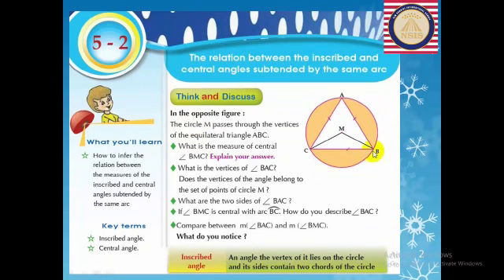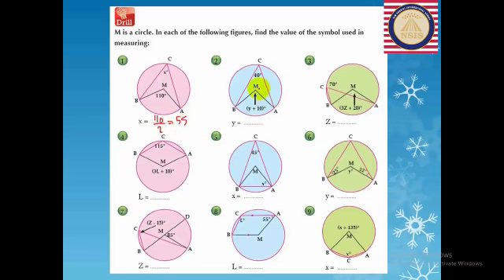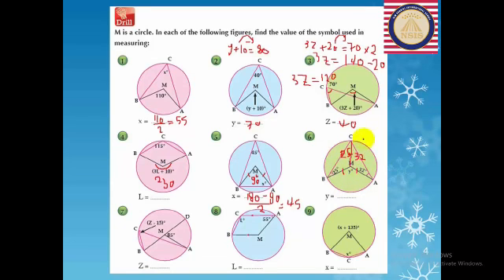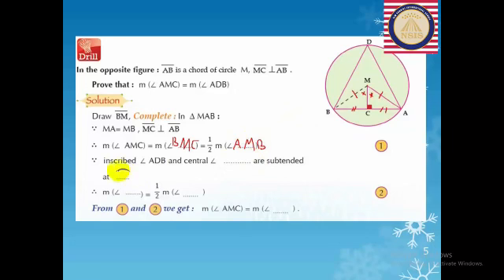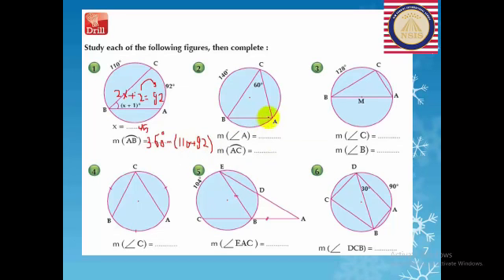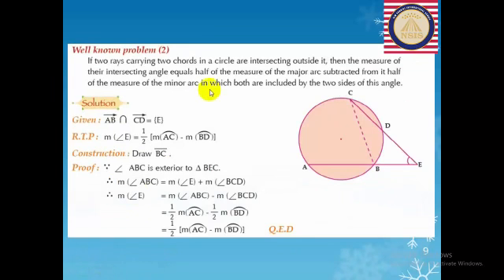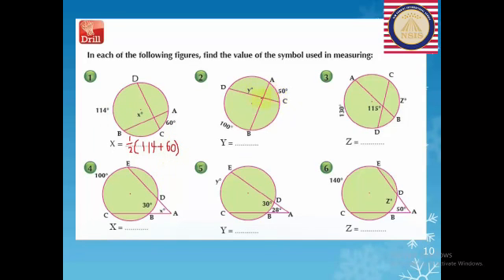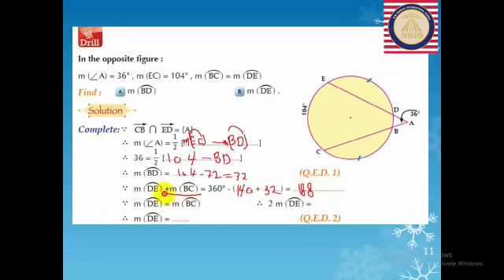Pp3 math u5 L2